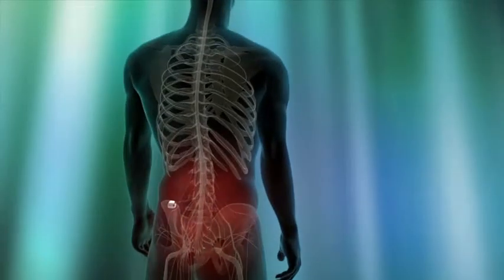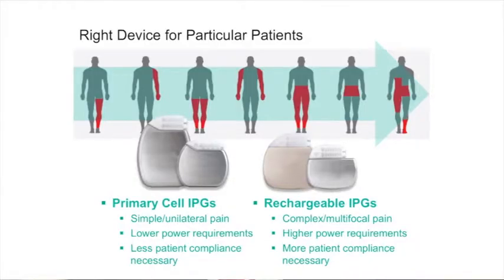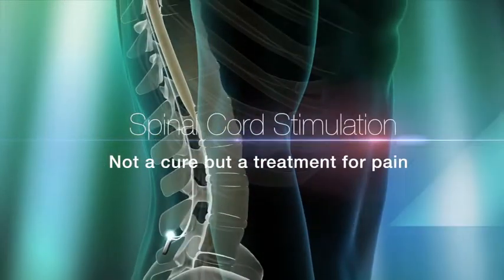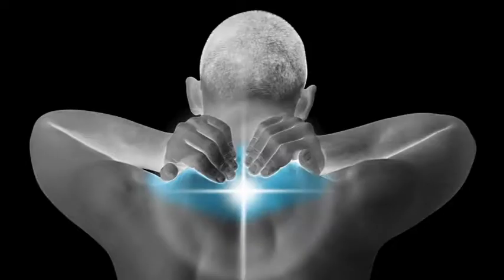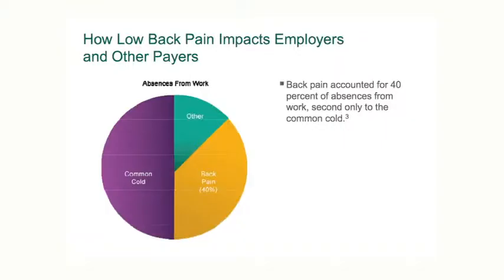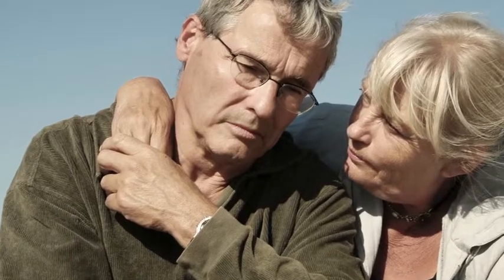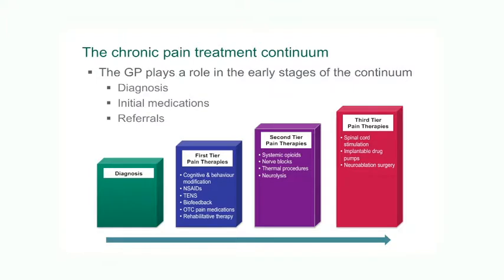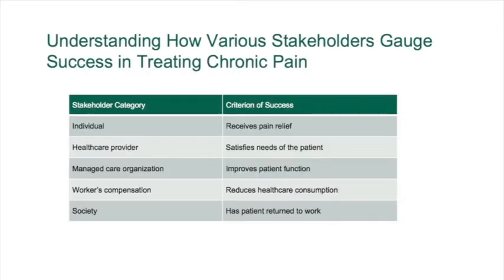Professor Richard Bittar Spinal Cord Stimulation How does it work Patient Education